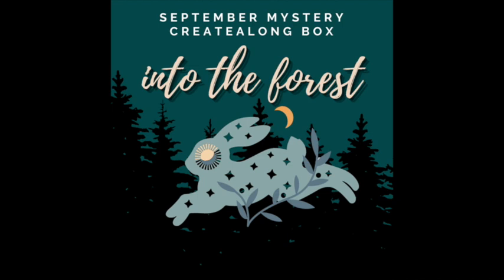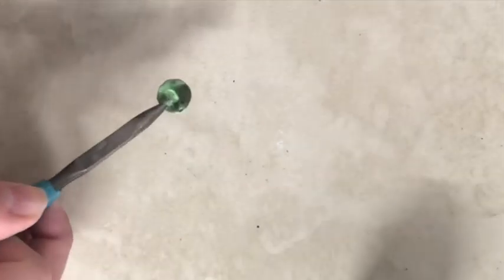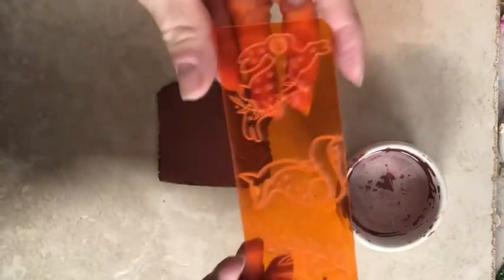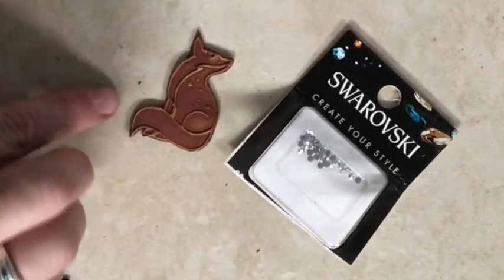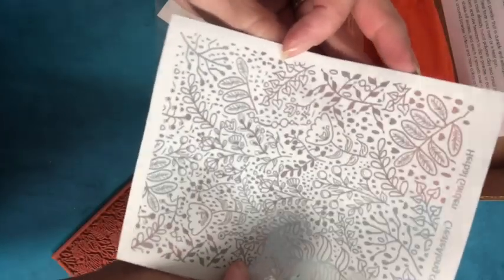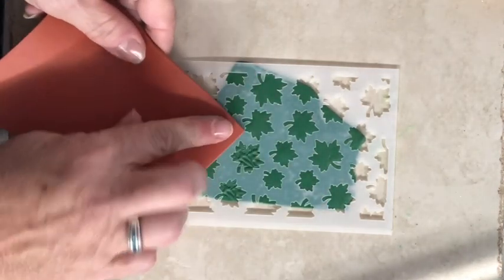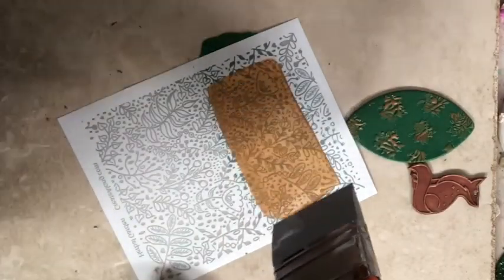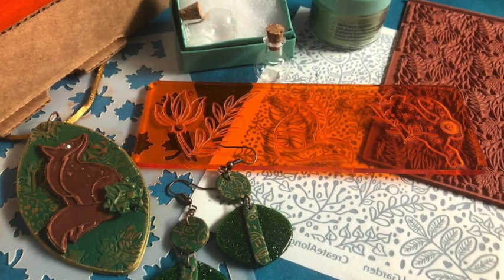Reveal of Monthly Polymer Clay Tool Box - Into the Forest & Demo of New Dazzle Dust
Cindi McGee explores creative possibilities while revealing the contents of the Into the Forest CreateAlong Box, and also shares how she uses the tools inside.  Learn new techniques and work with unique supplies you can only find here.  Learn to use our brand new DAZZLE DUST! Each monthly box has a new theme and contains a great assortment of creative materials.